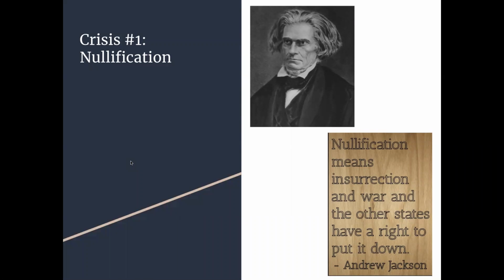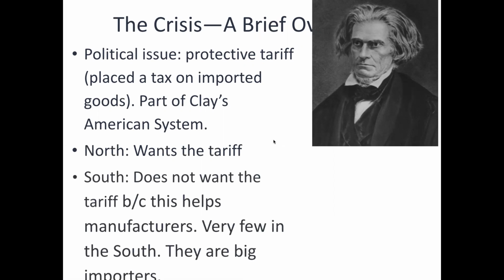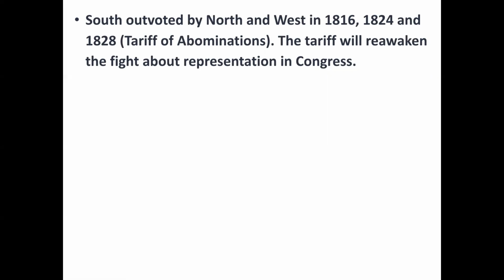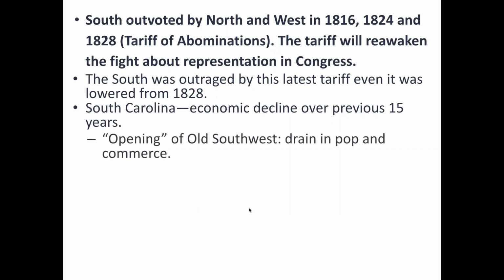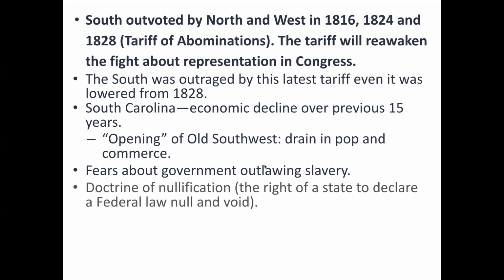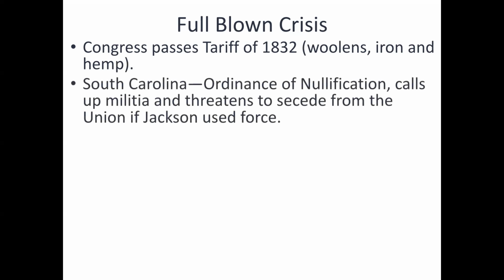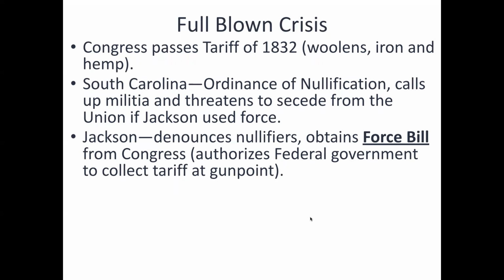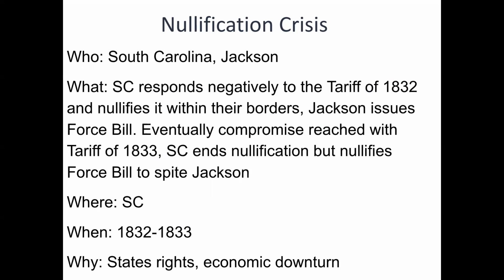Nullification Crisis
Crisis #1